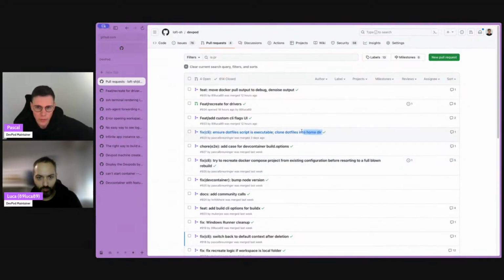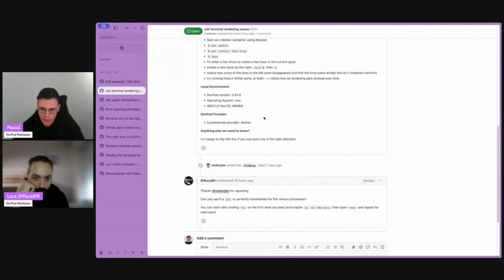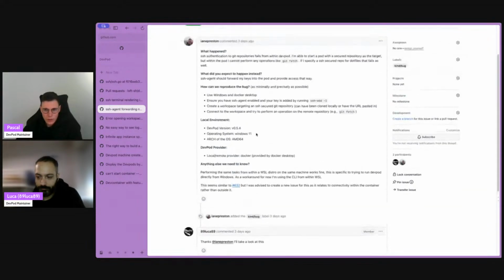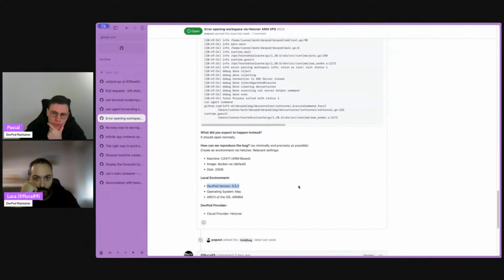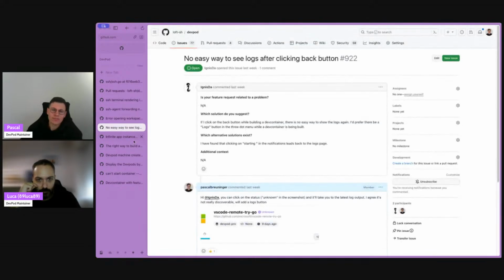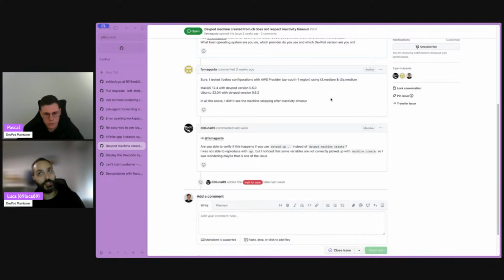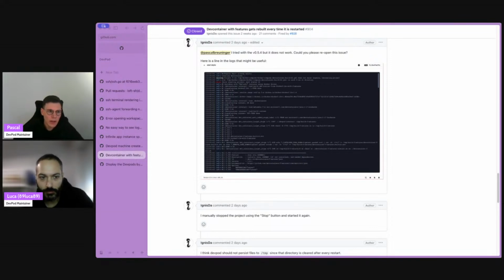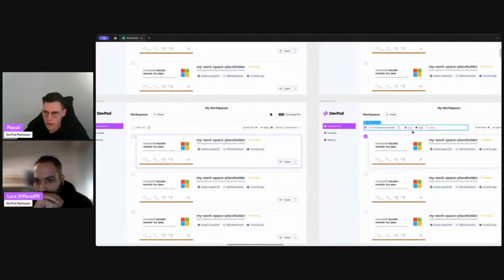DevPod Maintainers Meeting: 02/29/2024